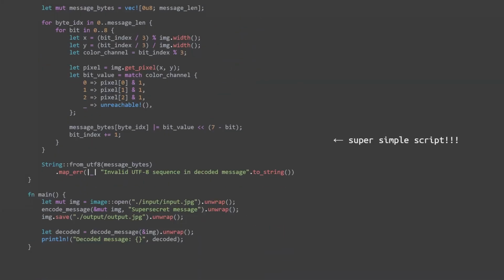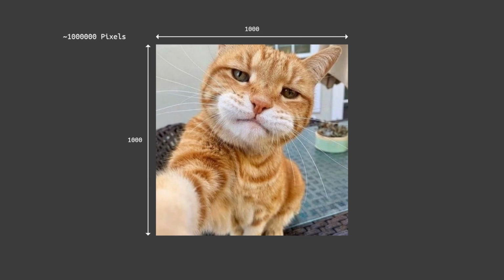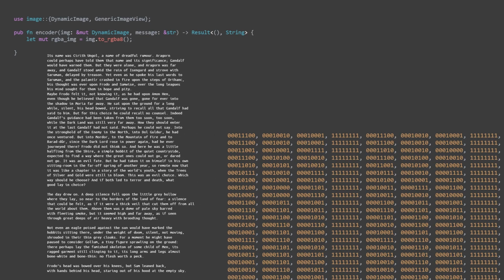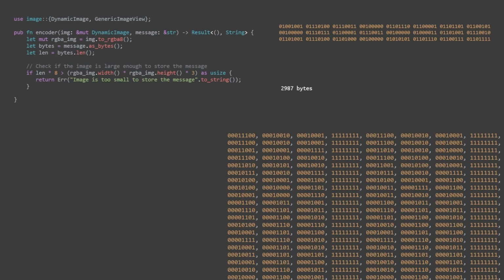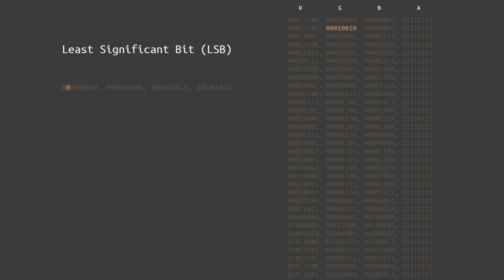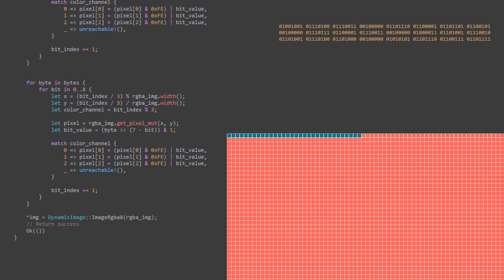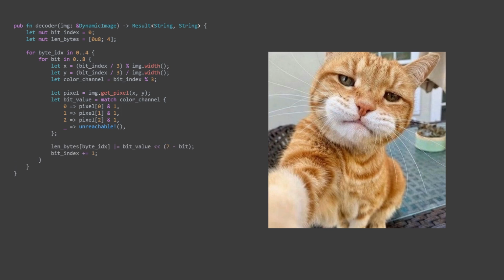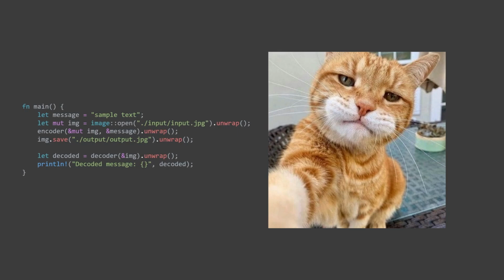Hiding stuff using Image STEGANOGRAPHY Is easier than you might think | BugBard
Have you ever wanted to hide secret messages inside images without anyone noticing? Image steganography is an incredible technique that allows you to embed data within an image while keeping it visually unchanged! In this video, I take you on a deep dive into the world of steganography, explaining exactly how it works, why it’s useful, and how you can implement it yourself using Rust.

🔥 What Inspired This Video?
I first came across this concept through Pirate Software’s YouTube Shorts, where he mentioned using steganography to hide his passwords. That got me thinking: How does this actually work, and can I build my own implementation? This video is my attempt to answer that question—and share the knowledge with you!

🛠️ What You’ll Learn in This Video:
✅ The Fundamentals of Steganography – What it is, how it works, and why it’s used
✅ How Image Pixels Store Data – The science behind hiding information in images

🦀 Why Rust?
Rust is an excellent choice for this kind of project because of its memory safety, performance, and control over data manipulation. Whether you're a beginner curious about systems programming or an experienced developer looking to explore low-level data encoding, this video will guide you through the entire process!

Steganography is more than just hiding messages—it's an intersection of art, security, and computer science. By the end of this video, you’ll not only understand the theory but also be able to create your own steganography tool using Rust!

I’d love to hear your thoughts and see what projects you create using this technique.